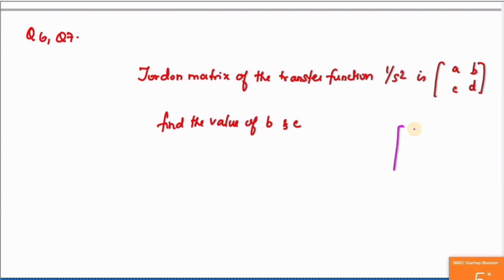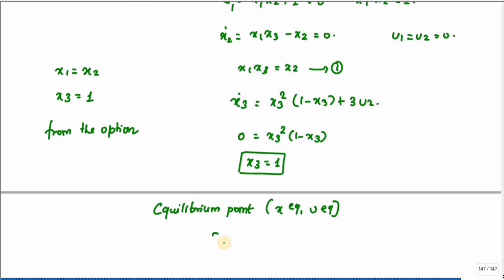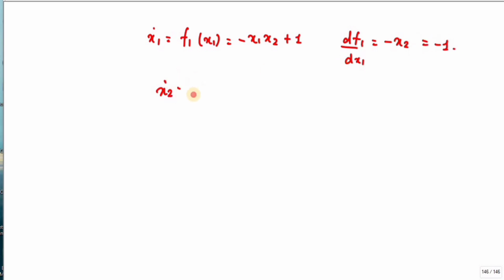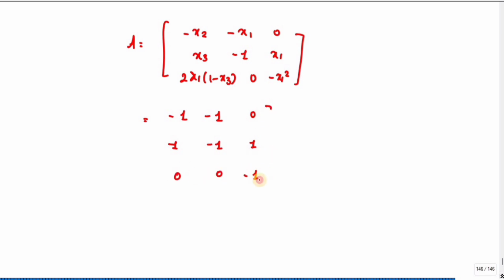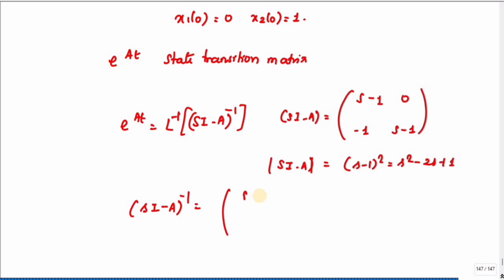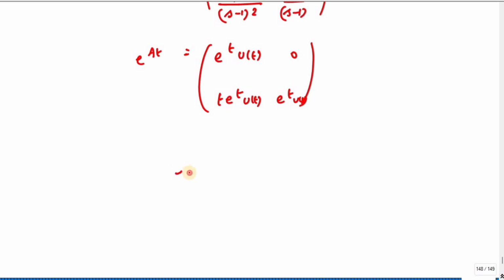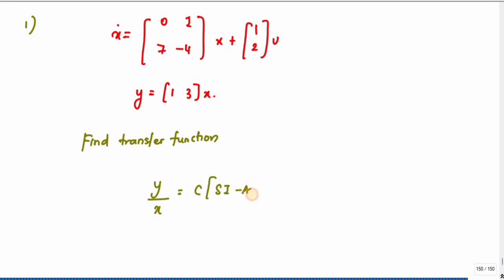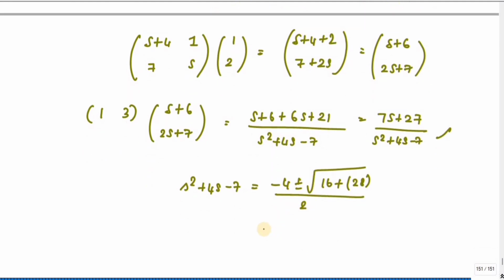Control engineering week 11